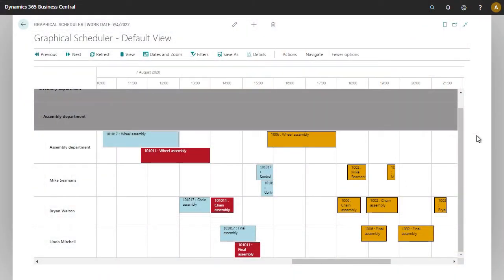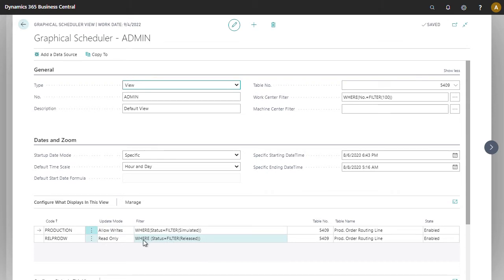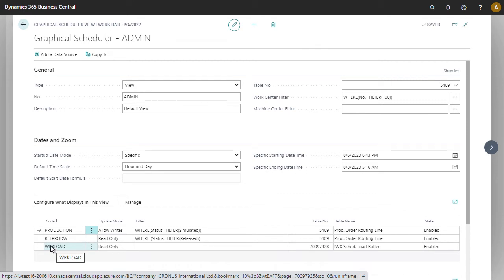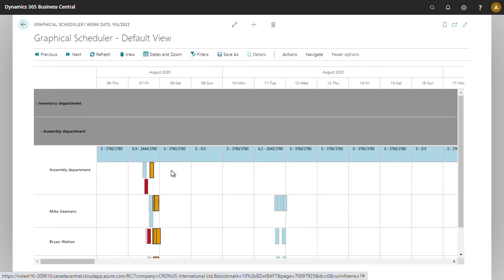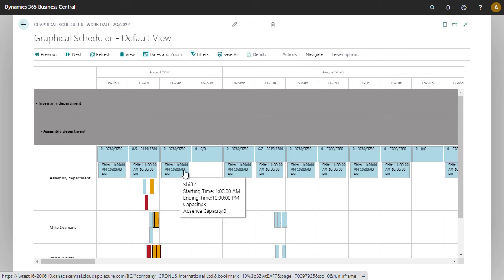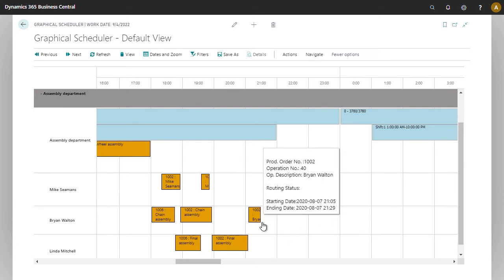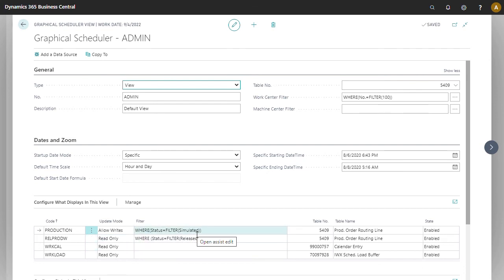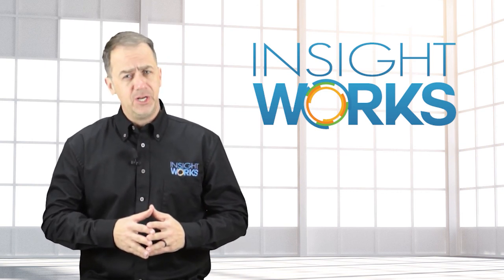Graphical Scheduler - Working with Data Sources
With Graphical Scheduler from Insight Works, you’ll easily visualize exactly what work is scheduled at each workstation enabling production managers and employees to view and manage production loading more effectively.